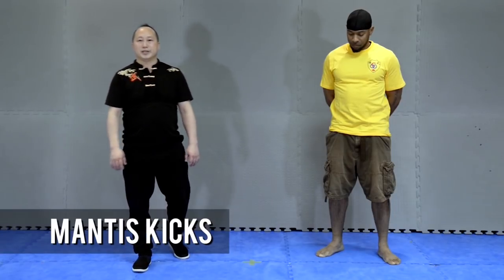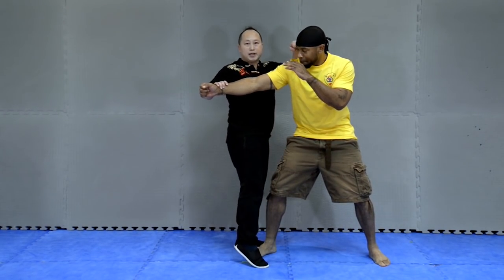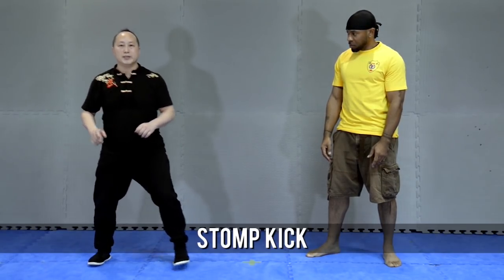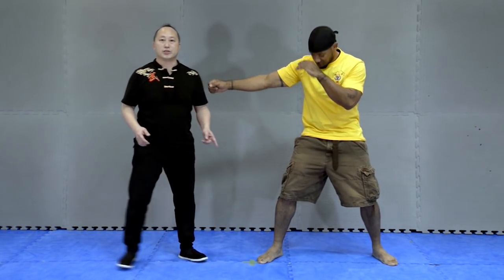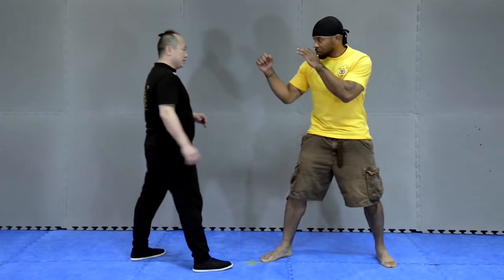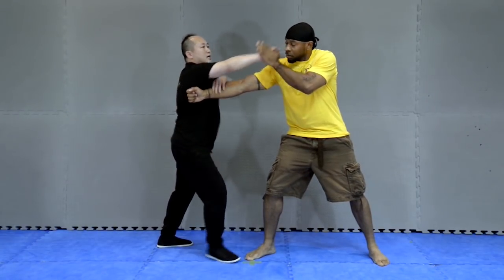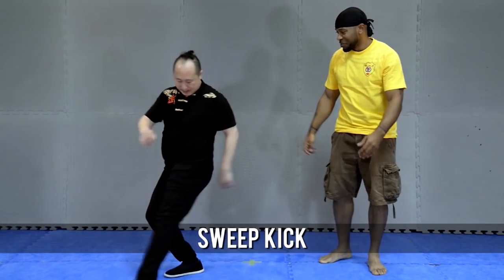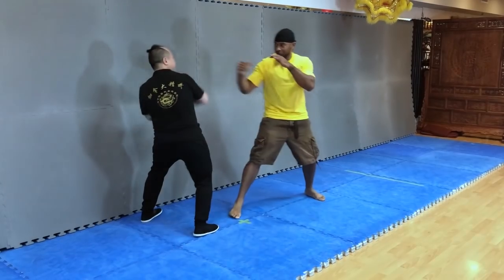Top 5 Kung Fu Kicking Techniques for Praying Mantis